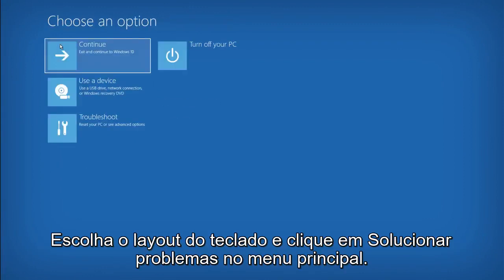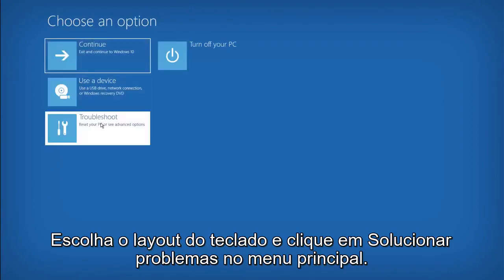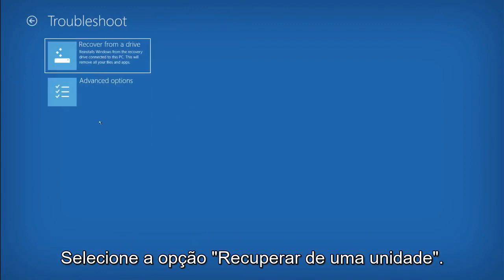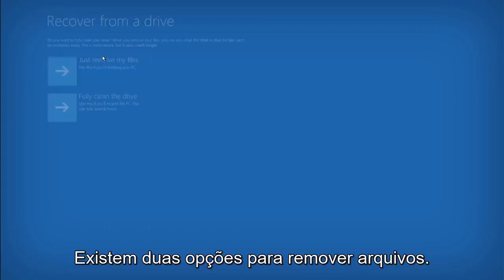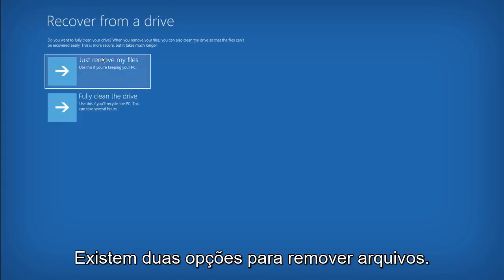Use um pendrive USB Recovery para restaurar seu PC no Windows 10